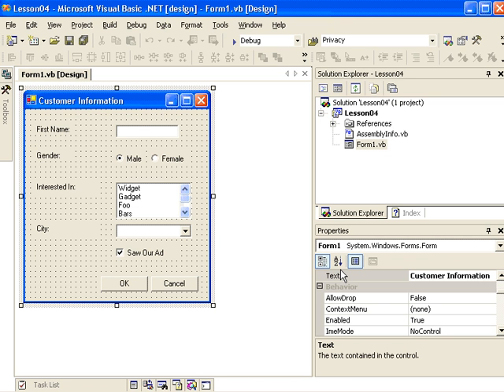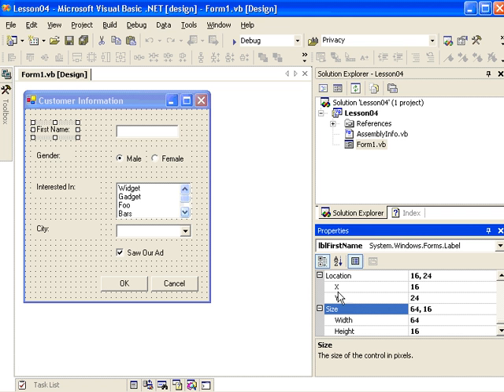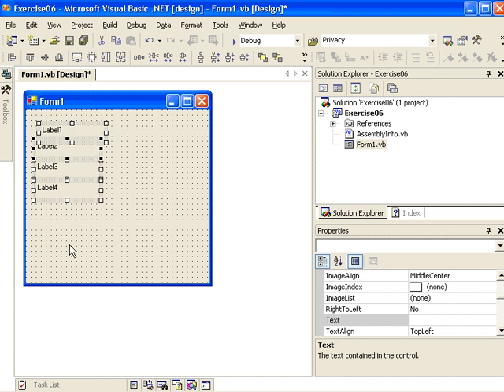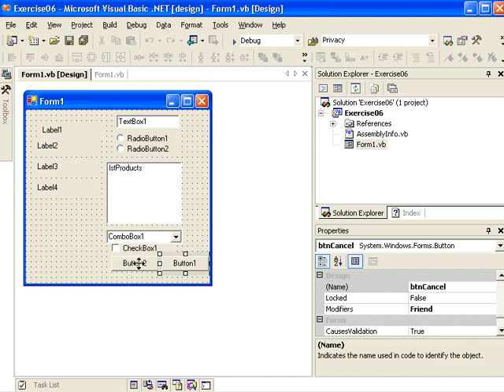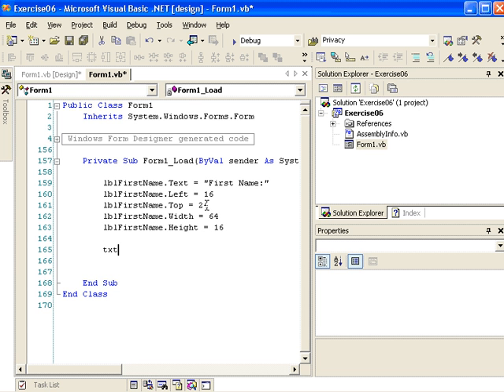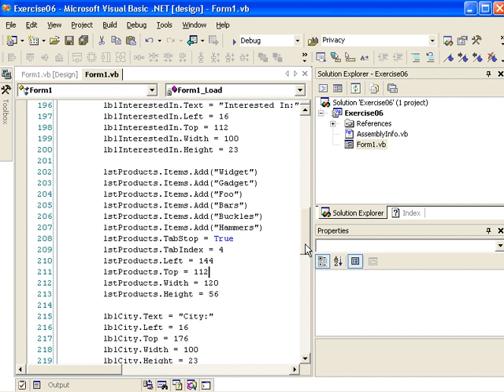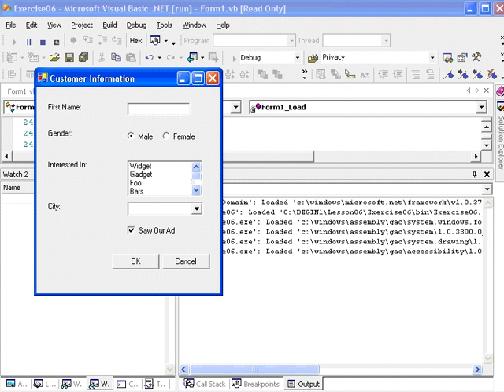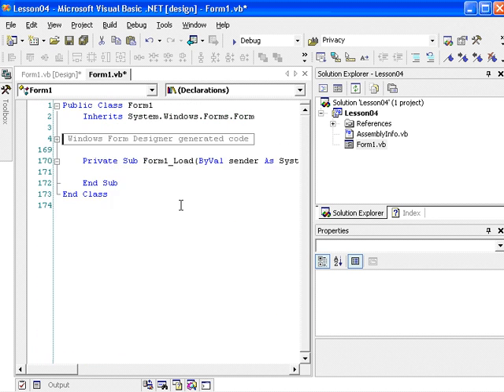Vb.net Programming. 06b - Exercise